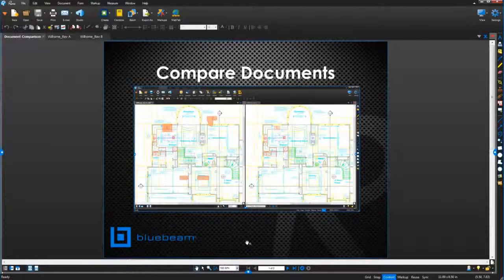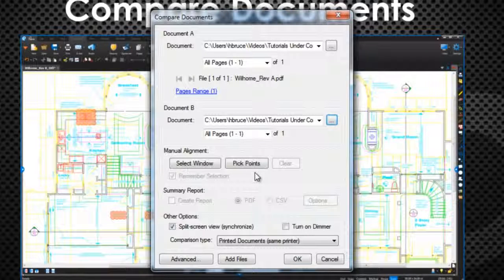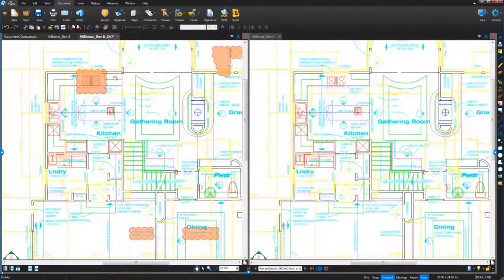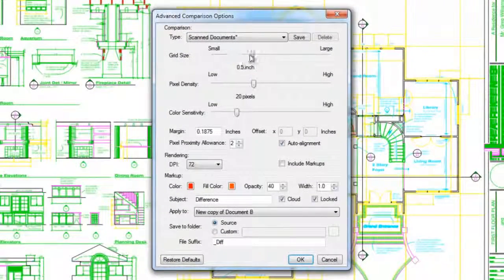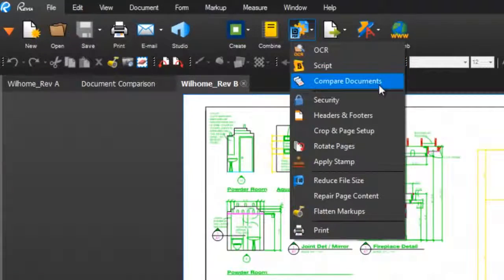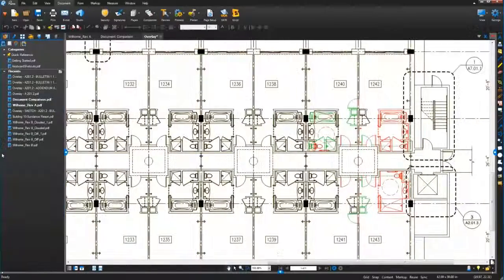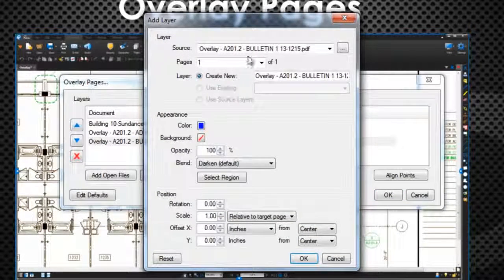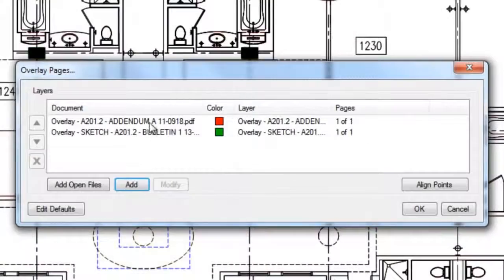Bluebeam Revu will reduce tremendous amount of time Document Comparison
Comparing drawings will never be the same. Revu automatically scales, rotates, and aligns two drawing revisions, then highlights all identified differences with easy to see clouds. Need to compare two or more PDFs that are different page sizes or even skewed? Revu's Overlay Pages feature allows you to pick points for comparison and assign different colors to each page so you can visually see the differences.
Happy Learning!

Thanks!